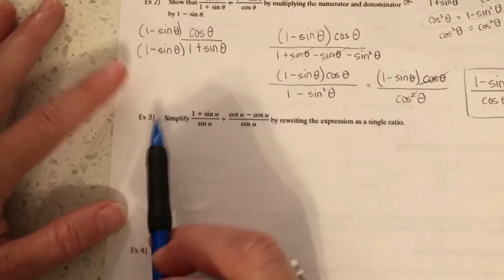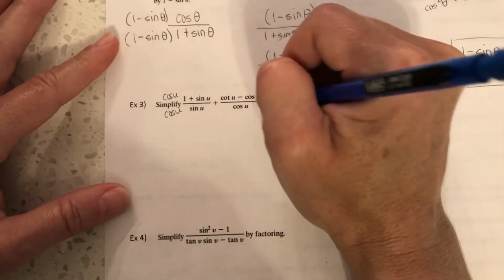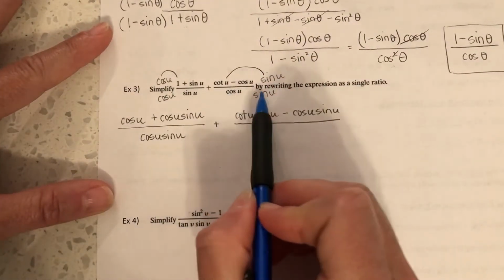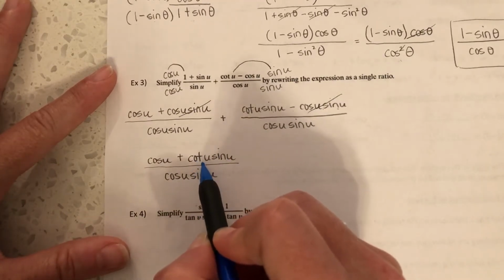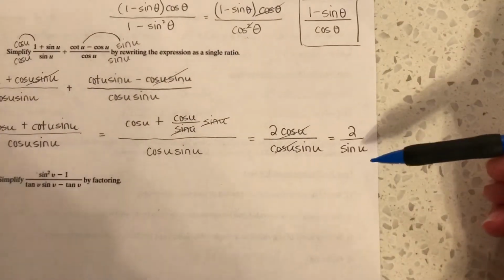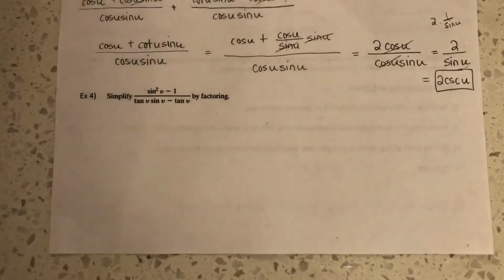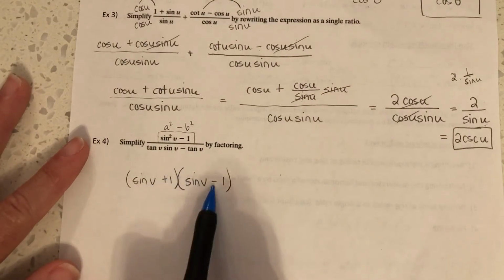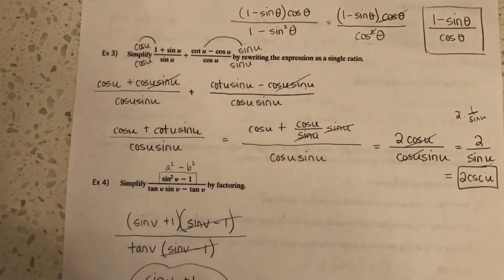PC H 7.4 Day 1 Notes Part 2 Video